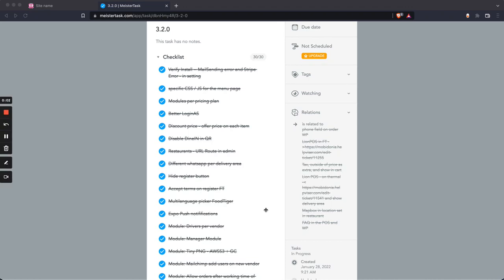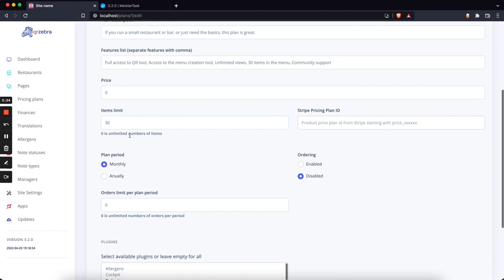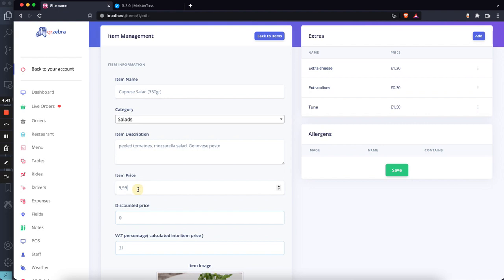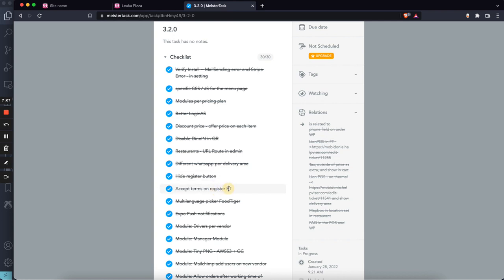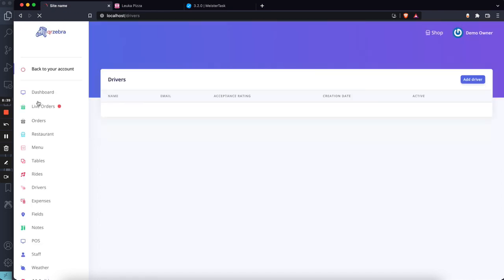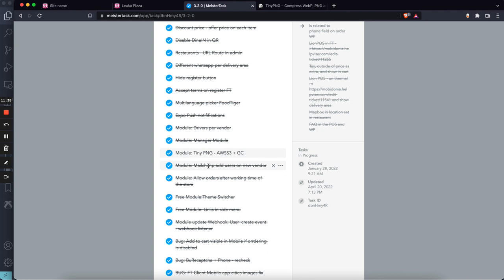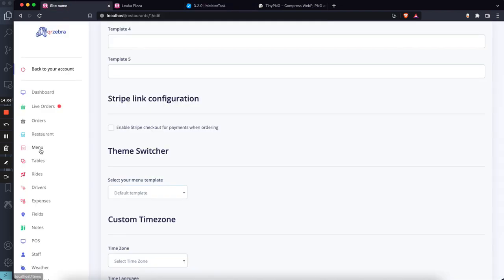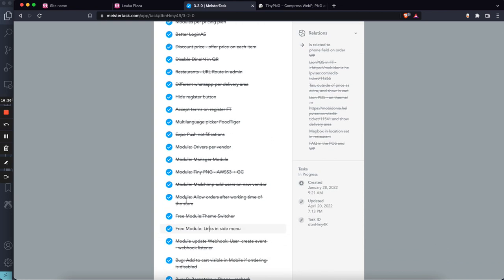v3.2.0 Update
### New

* Verify install and setup is ok
* Specific CSS / JS for the menu page
* Modules per pricing plan
* Better LoginAS
* Discount price - offer price on each item
* Change  /restaurants - URL Route in admin
* Accept terms on register
* Multi language picker on the landing page
* Expo Push notifications

### Modules

* Manager Module
* Tiny PNG - AWS S3 - Google Cloud
* MailChimp add users on new vendor
* Allow orders after working time of the store
* Theme Switcher per vendor
* Links in side menu of the vendor